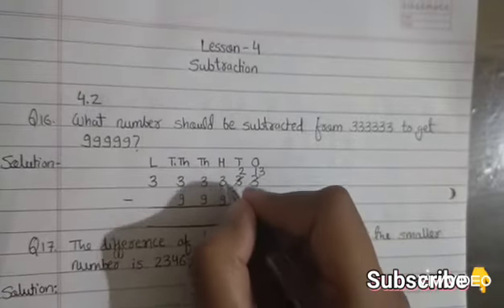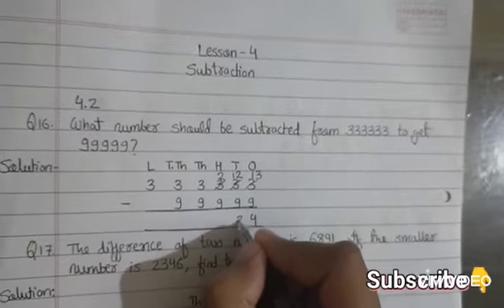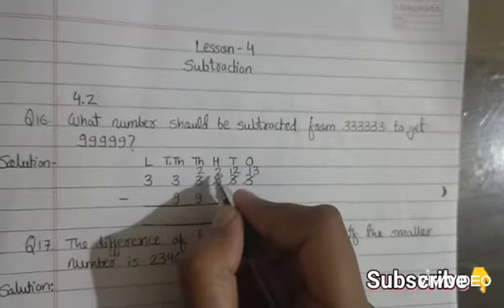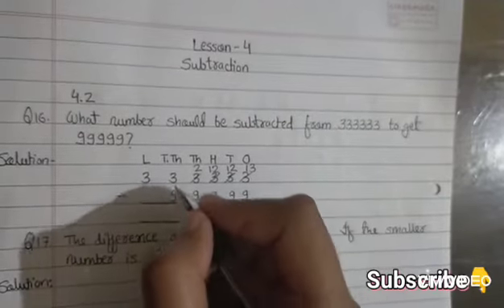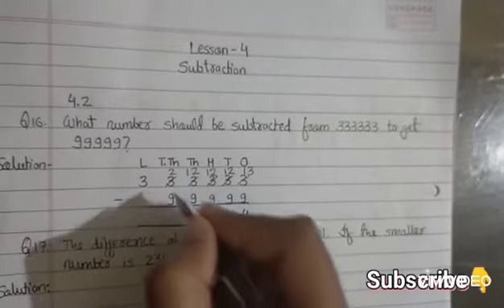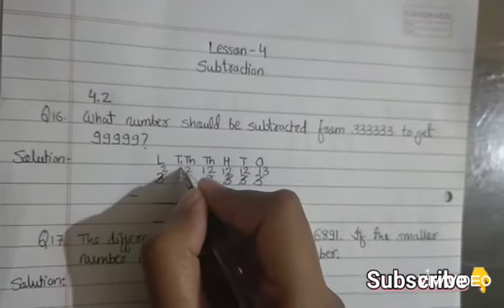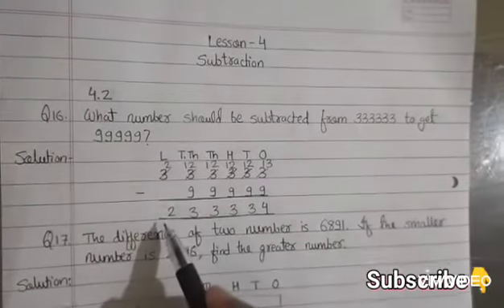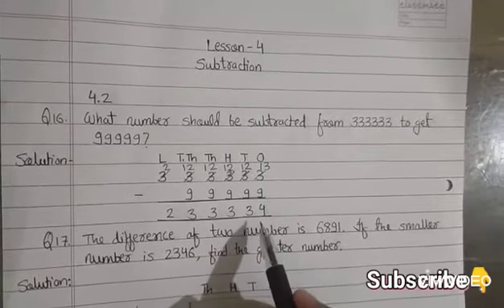Subtraction Class 4th (Part 1)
Lesson 4
Subtraction
4.2 Questions
Book - Semester - 1 Mathematics
Class 4th
Holy Faith Hummingbird ALL-IN-ONE CLASS FOUR SEMESTER 1